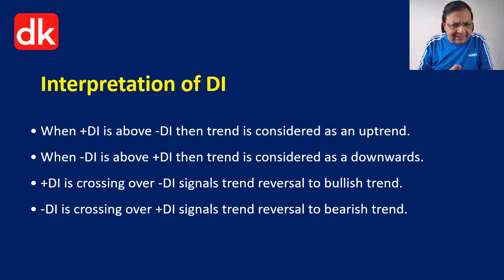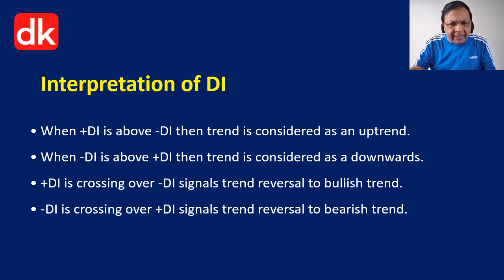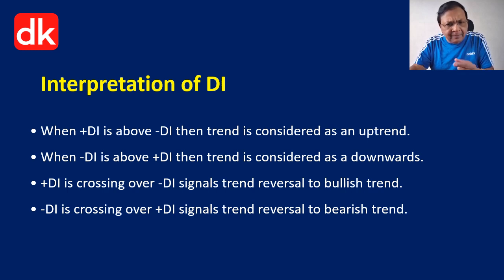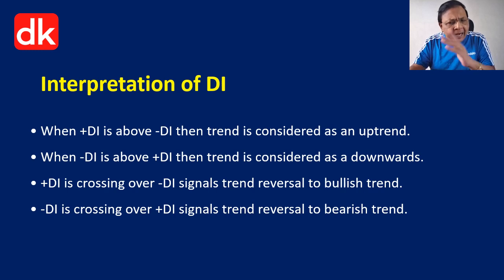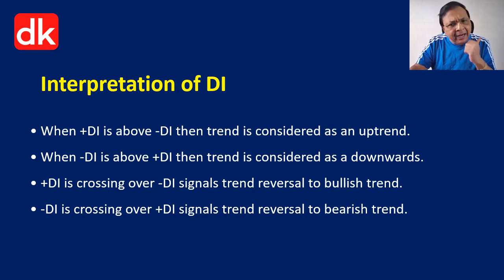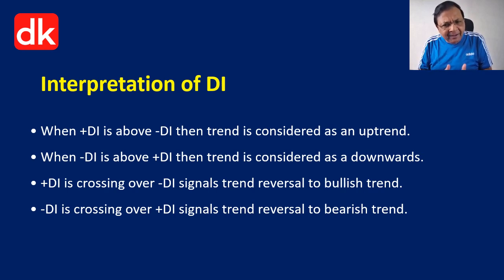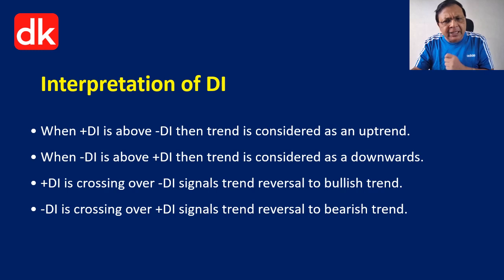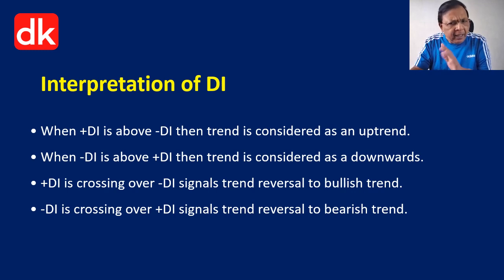ADX Indicator Explained || D K Sinha's Zero To Hero #45 (English)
Learn all about ADX Indiactor that helps to know the strength of market trend. Keep learning technical analysis from D K Sinha's tutorial series "Zero to Hero' to be a pro stock trader.
Be a part of DK's Diamond Club - A unique membership for stock market strategies.
(iOS users with the link of MyInstitute may log in using our organization code - UTYJD)
D K SINHA, B.E, MASCE, MACCE, MIIRMTT, MICI, MIE,
D K Sinha aims to educate stock market beginners on the process of analysis in the stock market that includes fundamental and technical analysis including investment strategy and trading strategy besides risk management to generate consistent profits in the financial markets. D K Sinha Zero to Hero free tutorial videos gained popularity among stock market beginners which helps them to learn to trade and invest in stocks with a proper risk management strategy. He has been visiting faculty and speakers at corporate houses and engineering institutes all over India and has attended several international conferences on the financial service sector. D K Sinha through this channel aims to share knowledge and skill that will benefit from learning all about the stock market from basics to advanced levels.